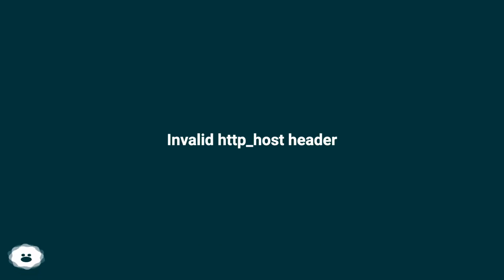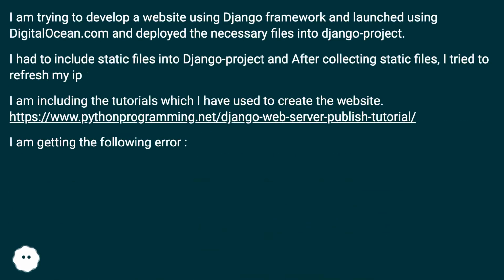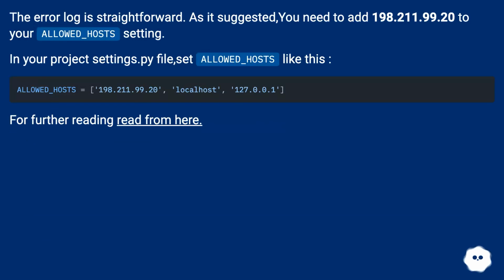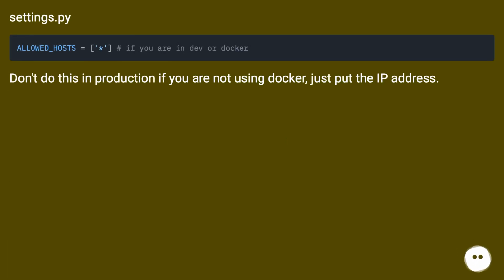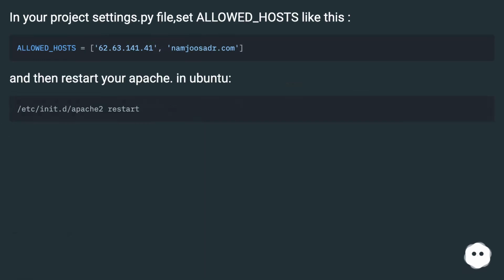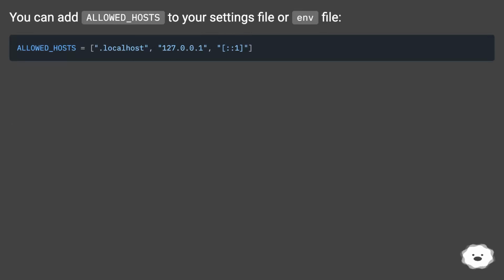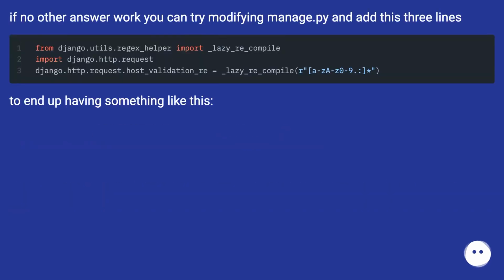Invalid http_host header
Chapters
00:00 Invalid Http_host Header
00:41 Accepted Answer Score 292
01:09 Answer 2 Score 9
01:27 Answer 3 Score 2
01:48 Answer 4 Score 1
02:03 Answer 5 Score 0
02:52 Thank you